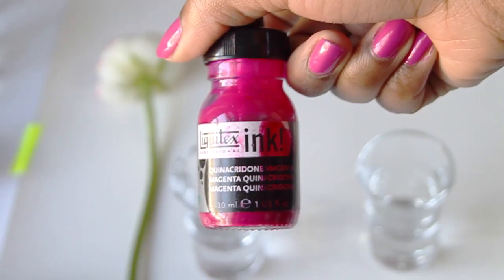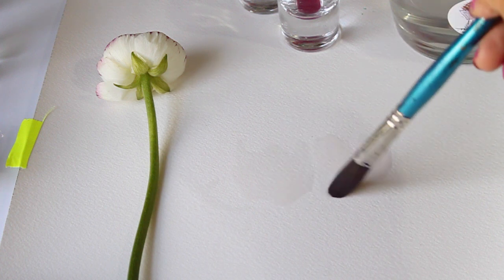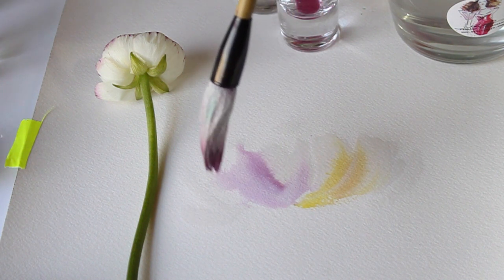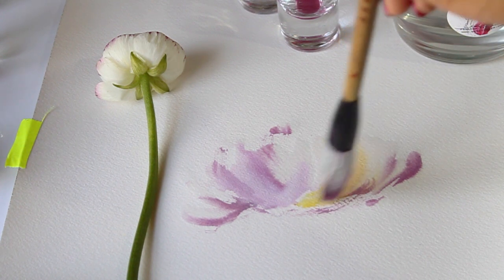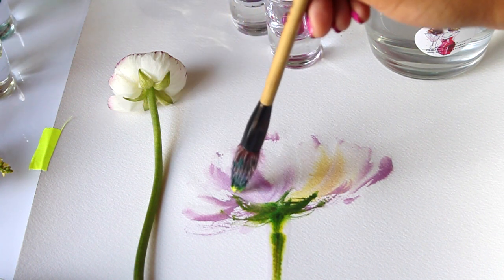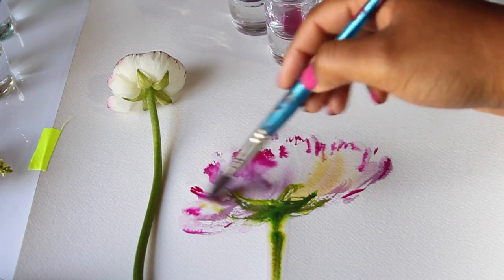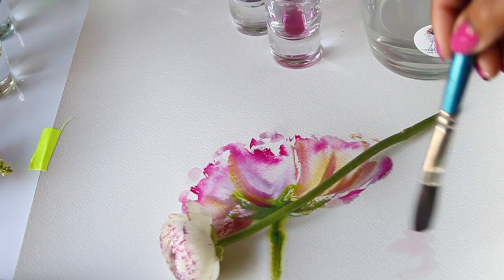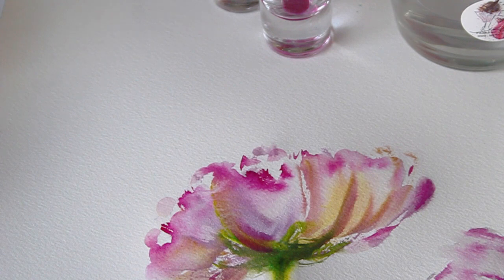Watercolor Flower Tutorial | Mixing colors | Wet to wet technique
In this video, I'm painting a flower using ink, Chinese Watercolor tube paint, and gouache. People mention all the time that they're hesitant to use pure inks, because they're afraid to loose control and mess up the painting. Mixing Inks with gouache or a more solid consistency of watercolor helps to maintain control while still maintaining a fluid effect.

Learn how to paint flowers loosely using watercolors in my online class.

Here are the products I'm using:
1. Arches Watercolor Paper
2.  Ink

3. Winsor and Newton Ink

4. Horadam Gouache Paint

5. Chinese Brush Goat Hair